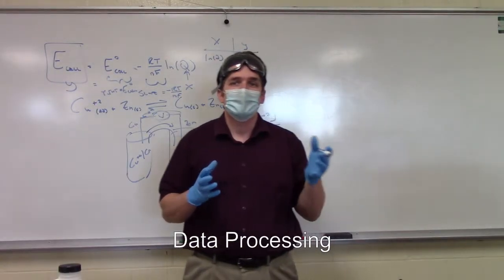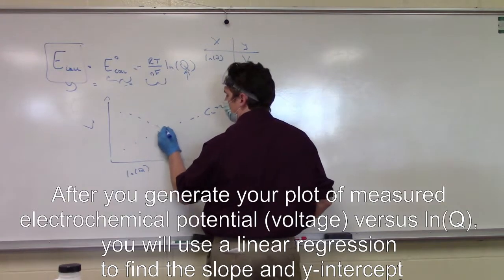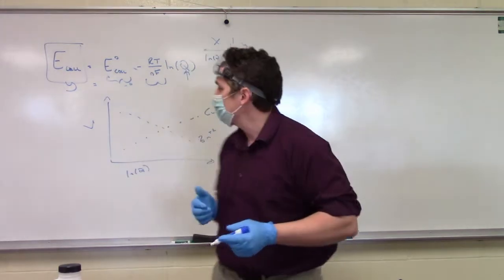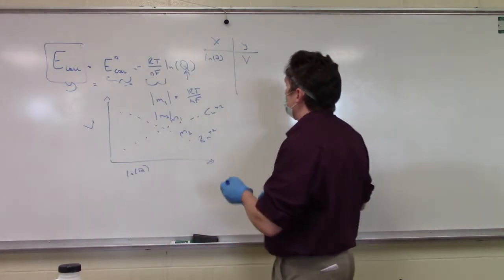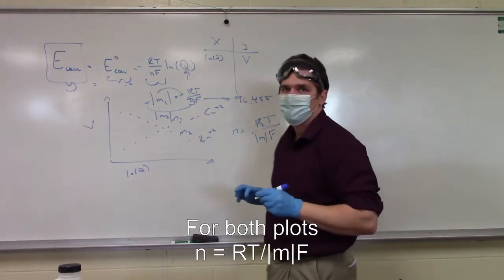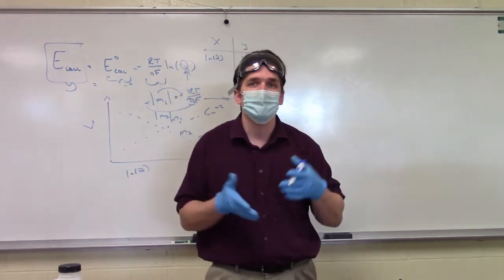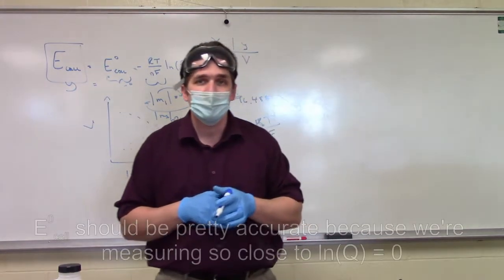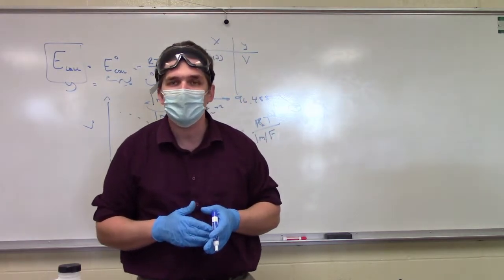Electrochemical Lab Part 2: Data Analysis